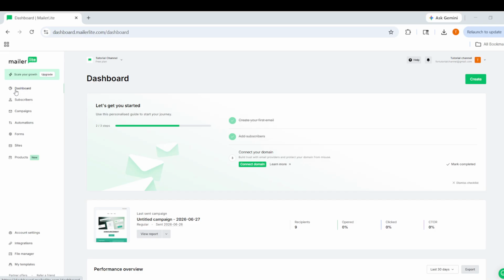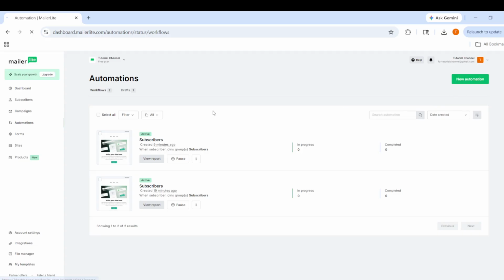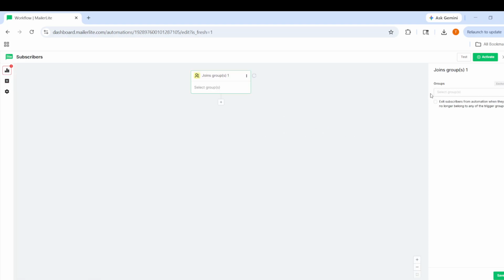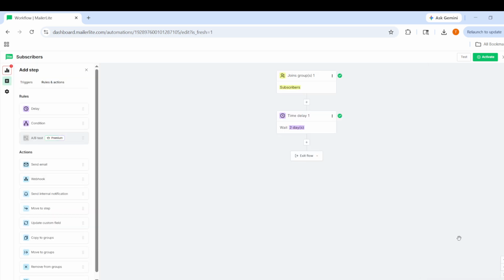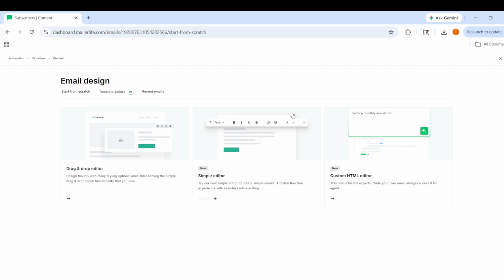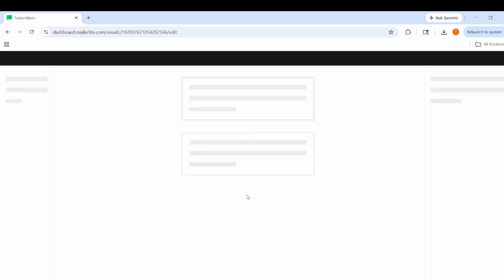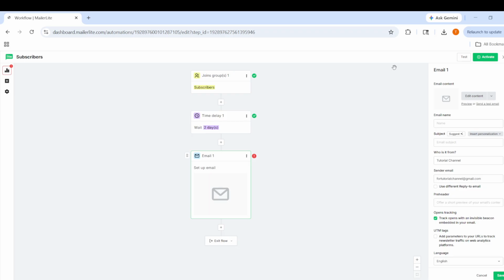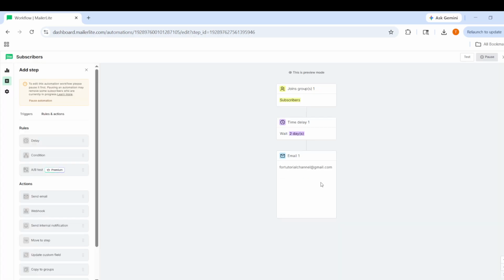How to Create Affiliate Funnel by Mailerlite [2026 Easy Guide]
Learn how to create an affiliate funnel by MailerLite step by step. In this tutorial, you will set up landing pages, connect email automation, and drive sales with MailerLite. You’ll also explore affiliate funnel examples, email sequence setup, and sales funnel marketing using MailerLite.